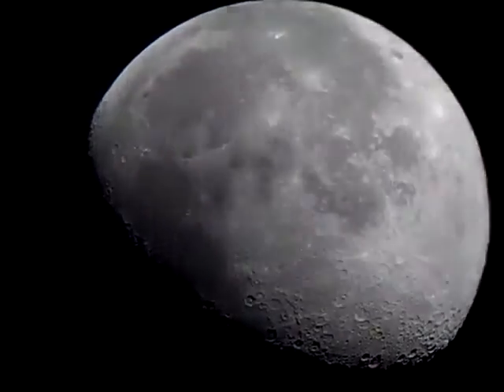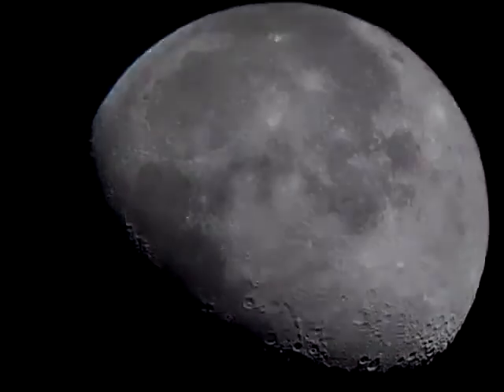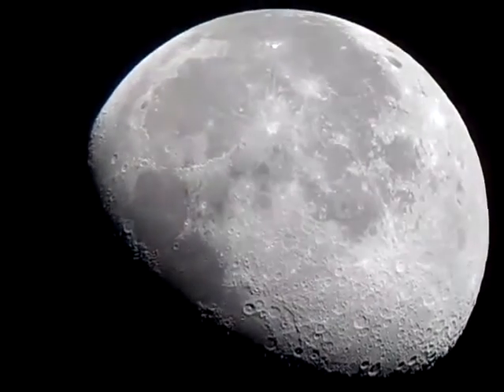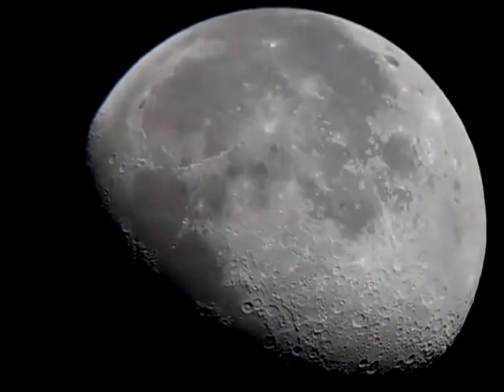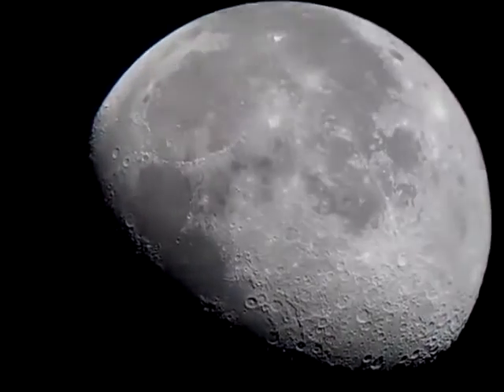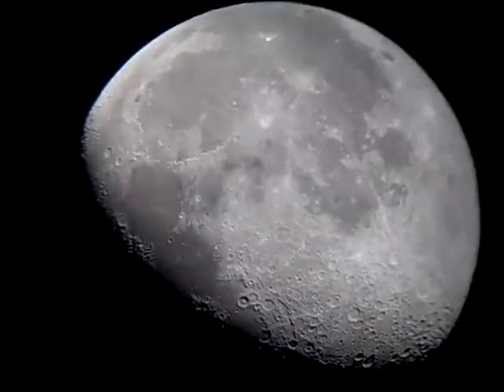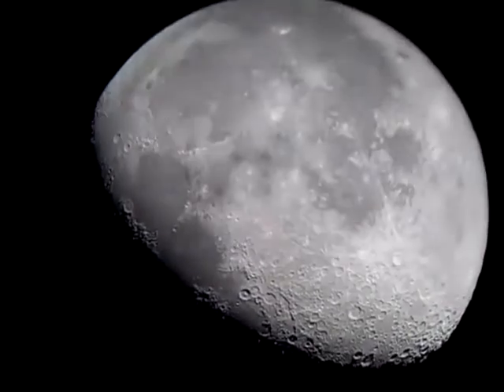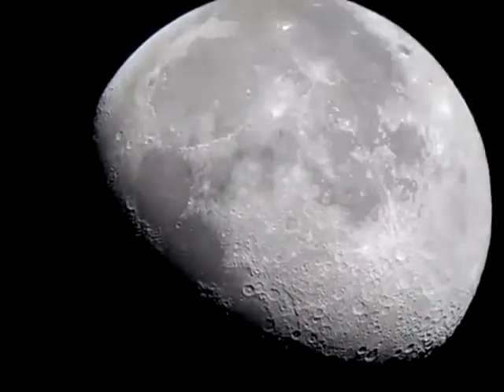Moon observations celestron nexstar 8se part 1